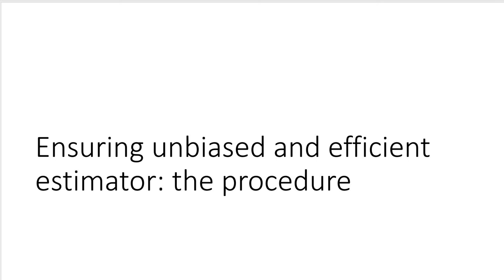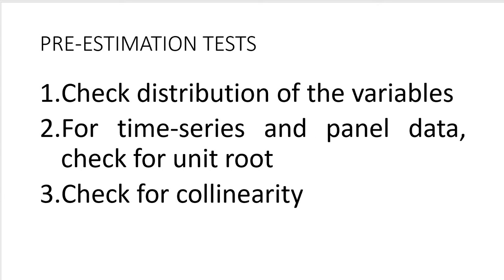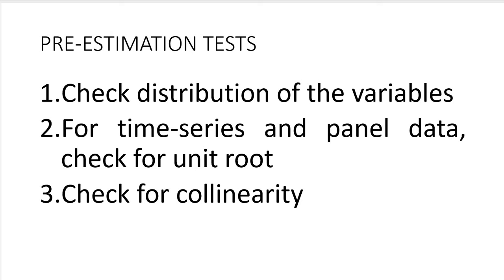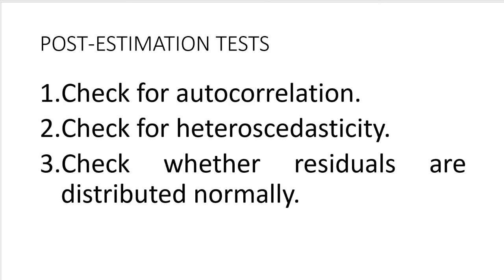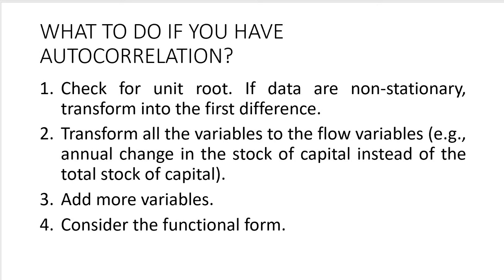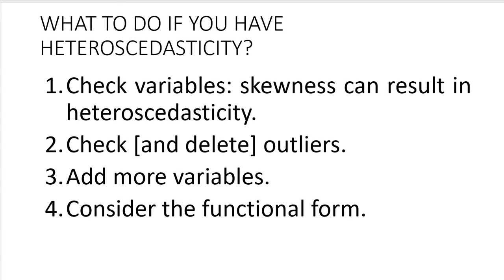12 5 Ensuring unbiased and efficient estimator the procedure